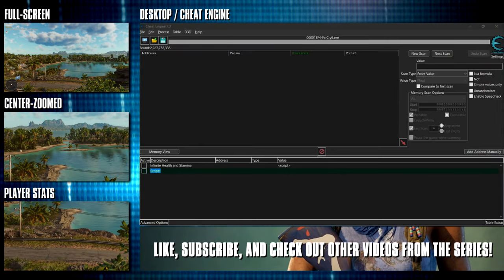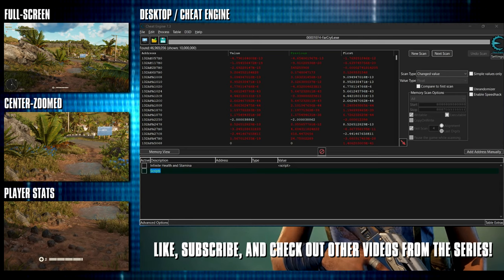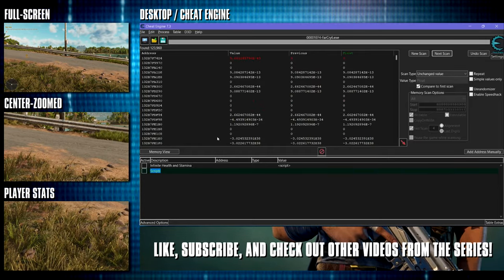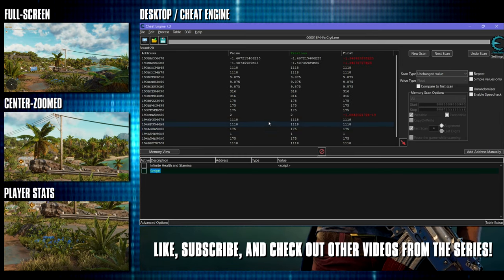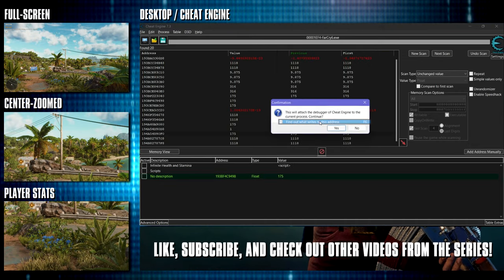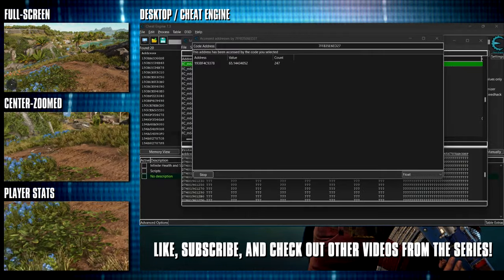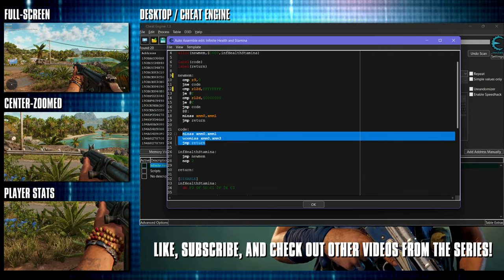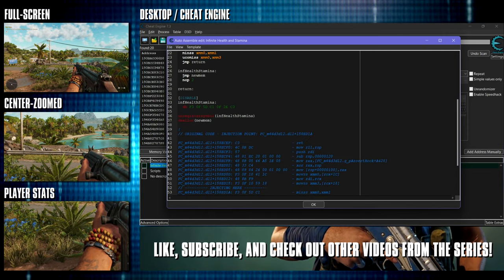Far Cry 6 Cheats - Infinite Health and Stamina [ Cheat Engine Tutorial]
Description: In this video, I show you how to give yourself infinite health and stamina in Far Cry 6. Make sure to check out other videos in the series for more fun cheats! =)

Chapters:
0:00 - Intro
0:41 - How to Find Health in Memory
5:22 - Find and Research Instructions
8:11 - Comparing Values in Registers
13:31 - Studying the Assembly
14:57 - Creating/Discussing the Script
11:29 - Keeping in Mistakes for Realism
19:37 - Working Cheats!